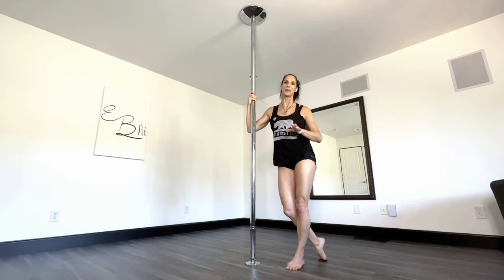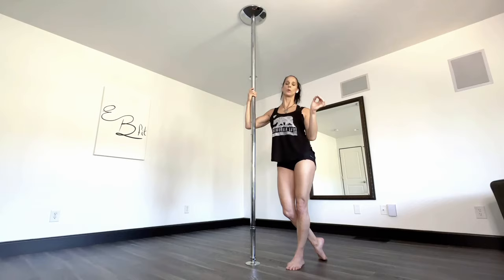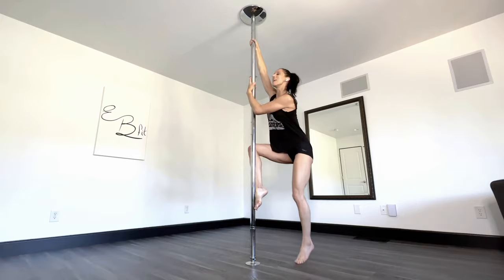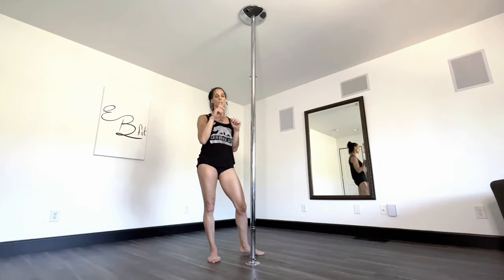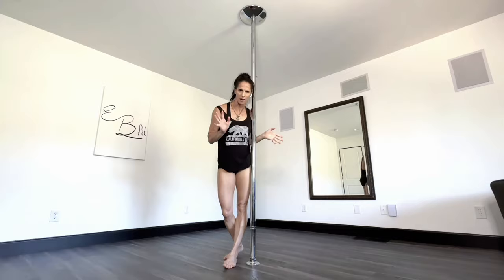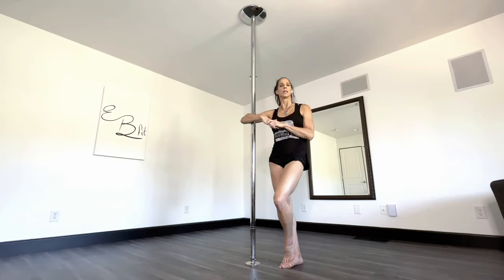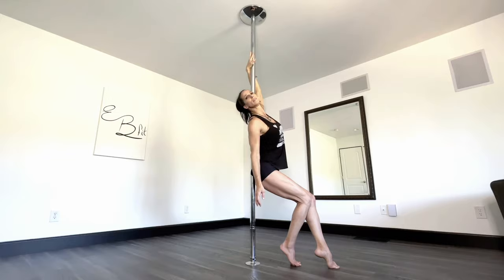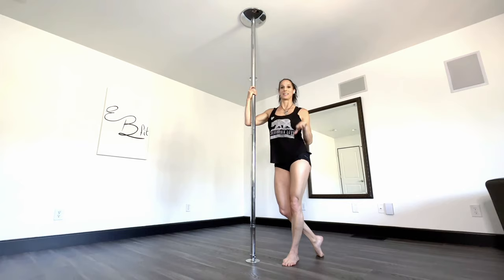Pole Pose Ideas for Your Next Photo Shoot! - Pole Dancing Tutorials by ElizabethBfit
IS IT TIME TO DO A PHOTO SHOOT?
As polers, we accomplish amazing feats of strength, flexibility and coordination on the regular. So don't forget to celebrate your accomplishments EVERY step of the way!! Whether it is an impromptu photo shoot by yourself or with your pole bestie or a professional pole photo shoot here are some poses, tips and tricks to help you document your pole journey.

Below I have some pole pose ideas for ALL levels of polers! Check these simple but elegant and very photogenic poses out. Try them out and let me know which is YOUR favorite!

FOR MORE TIPS, TRICKS AND PINTEREST BOARDS OF POLE POSE IDEAS CLICK THE LINK BELOW FOR MY PHOTOSHOOT PREP PDF!

Have you done a pole or other aerial apparatus photoshoot before? Whether you are thinking about doing your first photoshoot or looking for ways to level up on your next one, I've put together a photoshoot resource for you. Also, those of you that would love to do a photoshoot "someday" but don't feel like you're "good enough" for it yet. DO IT NOW! Yes, you are and always will be good enough! Yes, there will always be more things to learn and improve but celebrate your progress, growth and accomplishments EVERY step of the way!

So go check out my photoshoot tips to help you take the guess work out of preparing for your next photoshoot (whether professional or with your cell phone camera solo). You'll find the link to my PDF download below for your photoshoot prep resource! It includes my top tips for poses and what to wear as well as links to Pinterest boards for pose ideas. Best of luck to you on your photo shoot! Looking forward to seeing your pictures!  Can't wait to see them!

More detailed break downs of these moves can be found for some of them here on my YouTube channel and for all others (plus so much more) you can find detailed break downs in my Online EBFit Polers Program. More info on my online polers program can be found